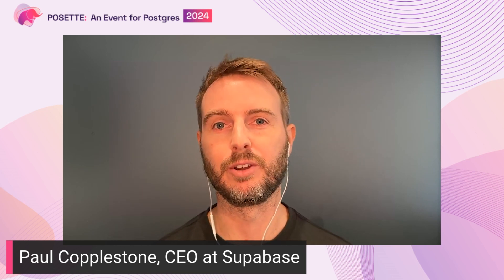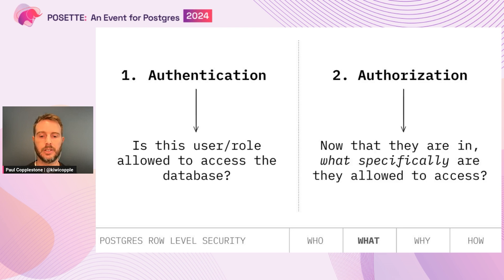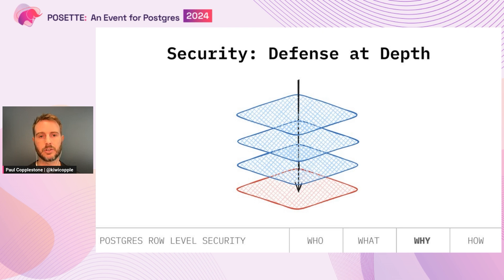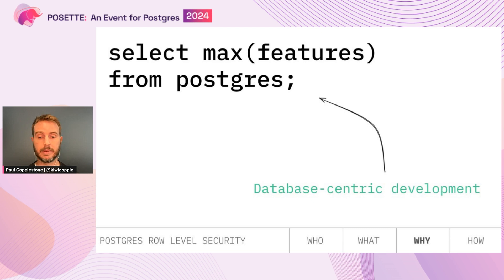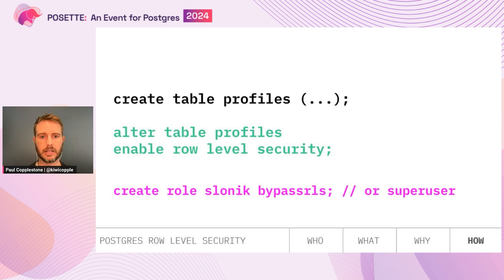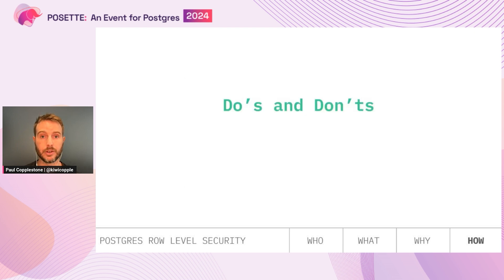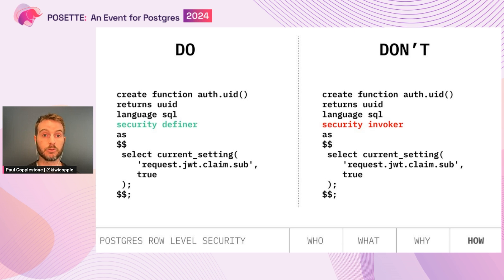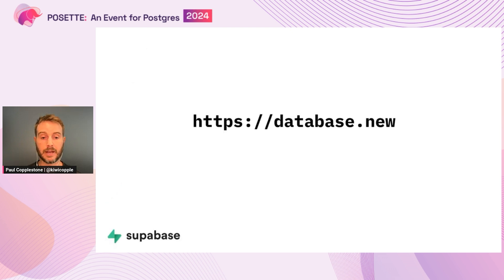Everything you need to know about Postgres Row Level Security | POSETTE 2024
Video of a conference talk about Postgres row level security presented by Paul Copplestone at POSETTE: An Event for Postgres 2024. In this talk we'll cover everything you need to know about Row Level Security - what it is, when to use it, and how to write Policies that won't impact your performance.

Paul is the CEO and co-founder of Supabase. Supabase is the Postgres developer platform that manages over a million Postgres databases. The are an open source company, contributing back to the ecosystem and employing maintainers of various Postgres tools.

Chapters:
00:00 - Intro
02:11 - What is row level security
04:25 - Why row level security
06:39 - How to implement row level security
09:41 - USING clause
11:03 - WITH CHECK clause
11:42 - One table can have multiple policies
12:56 - Do's & Don'ts for row level security
17:23 - Tip & tricks

📕 Everything you need to know about POSETTE: An Event for Postgres 2024 can be found

Presenters:
Paul Copplestone, CEO at Supabase